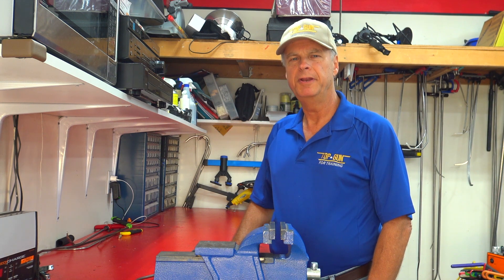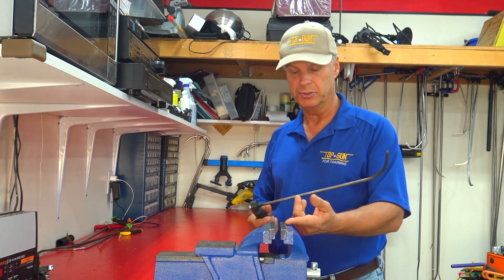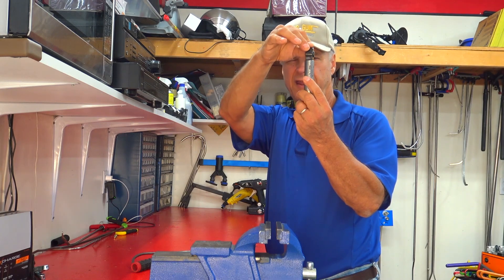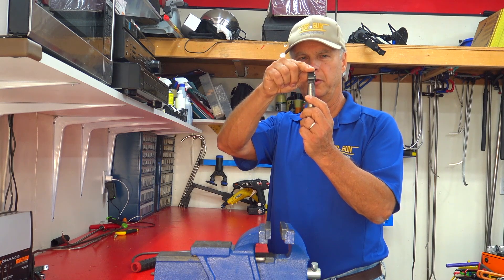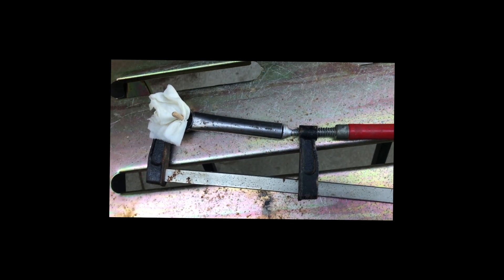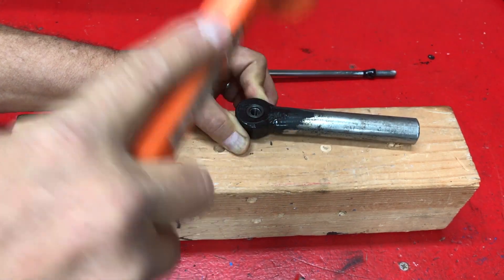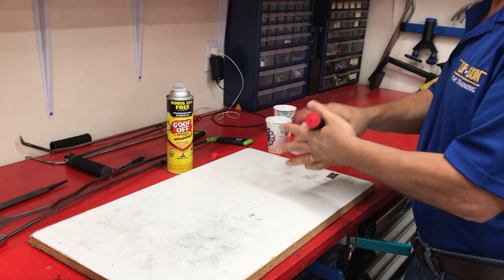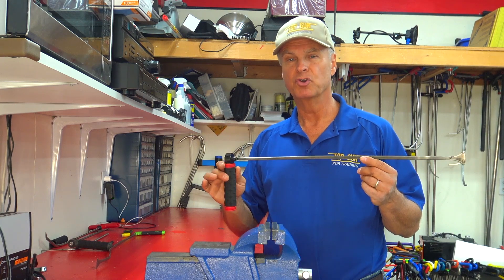How to Make Your Own Professional Quality Adjustable Handle PDR Tools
in this video we show you how to make your own professional quality adjustable handle PDR tools. Super comfortable and really cheap.

Parts list to make 1 adjustable handle:
1. McMaster-Carr adjustable handle part
2. 1inch long "grade 8"  5/16x18 bolt and nut
3. 7/8 diameter thin wall steel tubing. Cut to 4 3/4 inch long if using Schwinn bicycle handle grip
4.  Schwinn bicycle handle grip. Model # SW 501-4
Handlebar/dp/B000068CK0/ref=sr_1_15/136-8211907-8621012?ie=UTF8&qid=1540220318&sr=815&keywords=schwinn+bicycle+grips